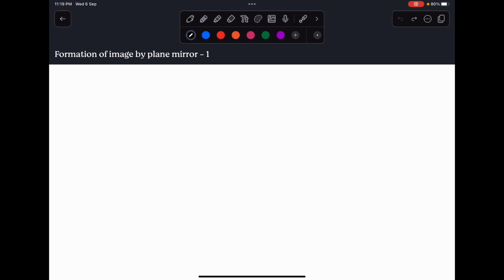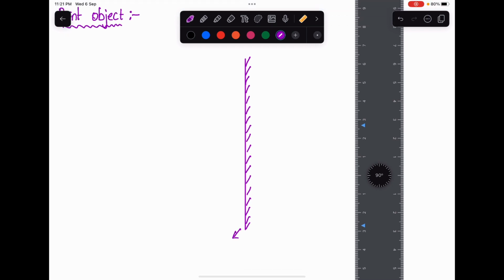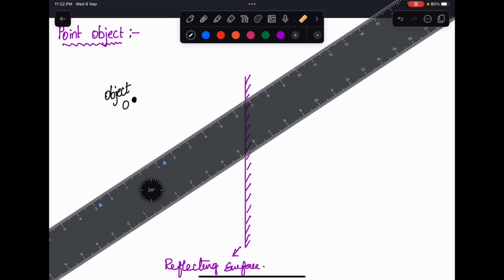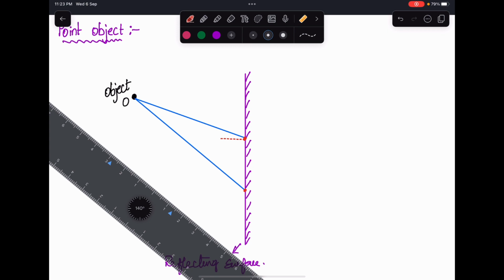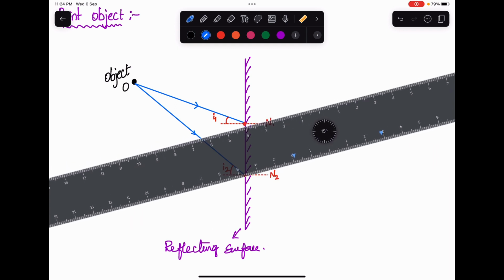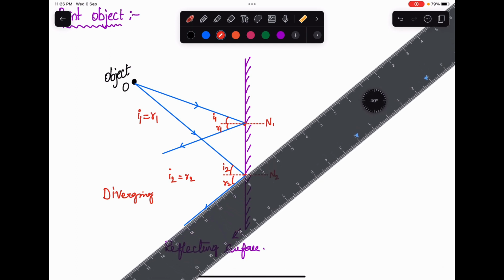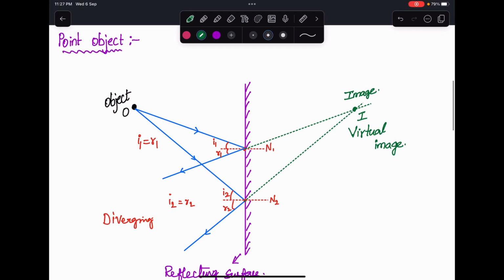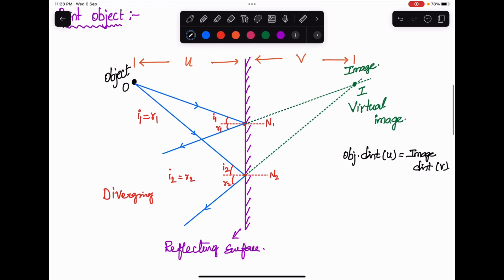Formation of image by plane mirror: Point object